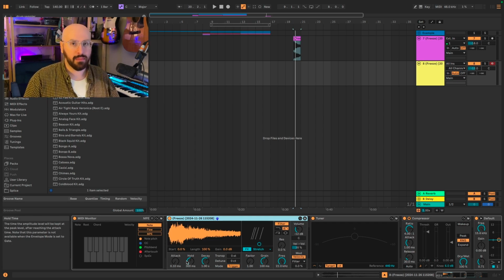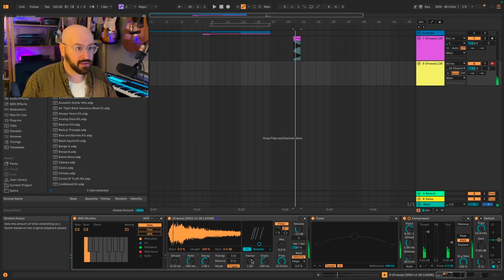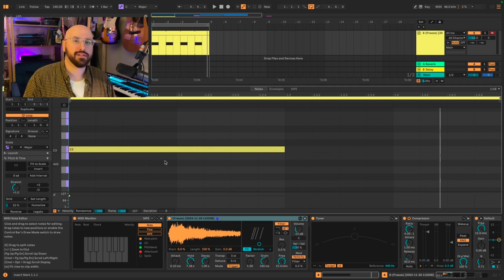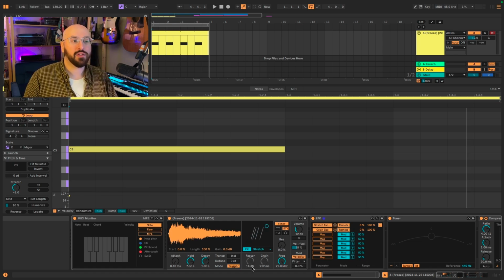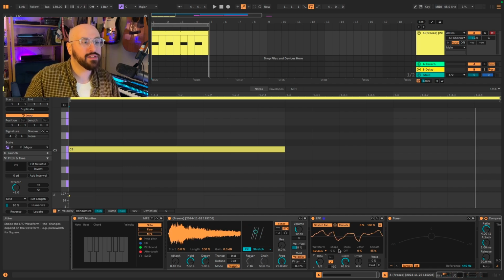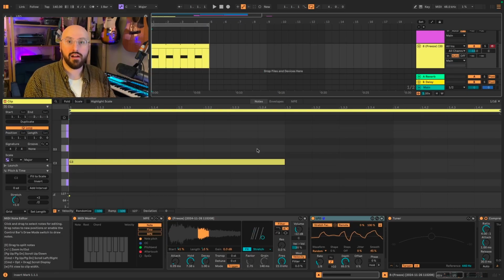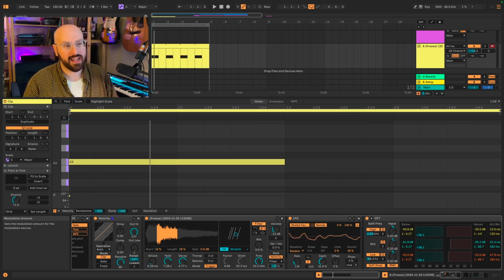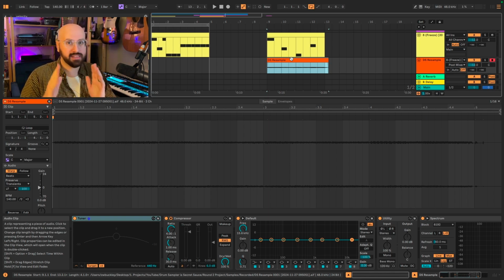Ableton's Drum Sampler is for more than drums [Music Production Tutorial]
Drum Sampler is one of many great new features included in Live 12.1 but I can't emphasize enough that it can be used for so much more than just drums.